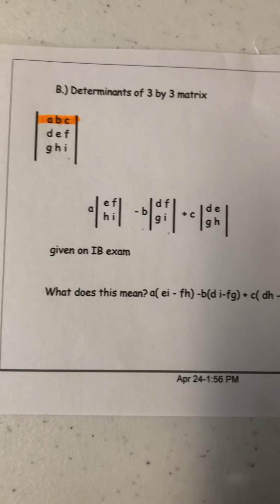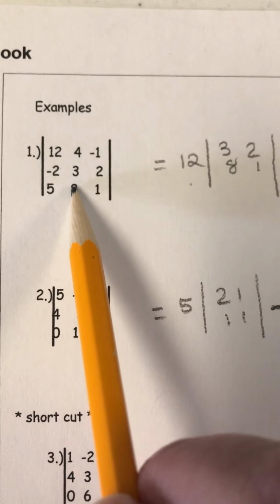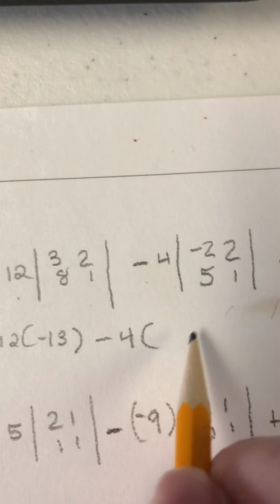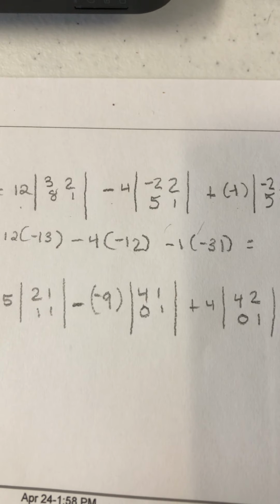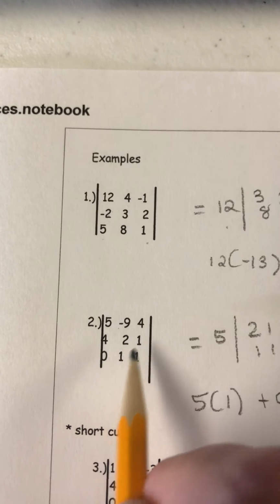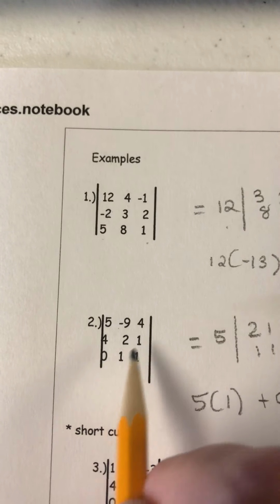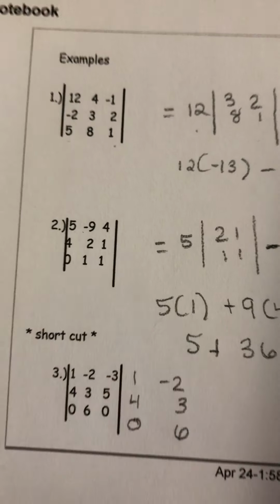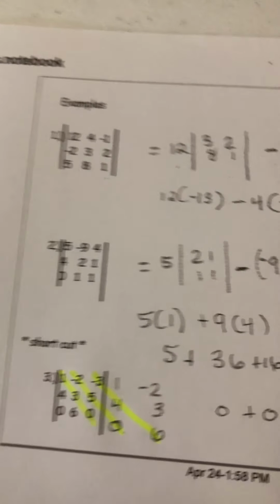3 by 3 determinants